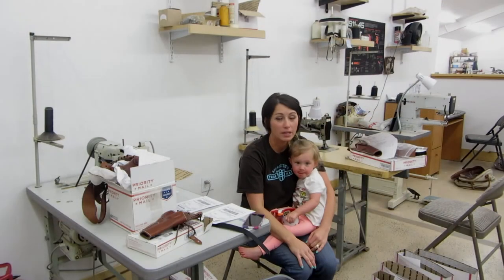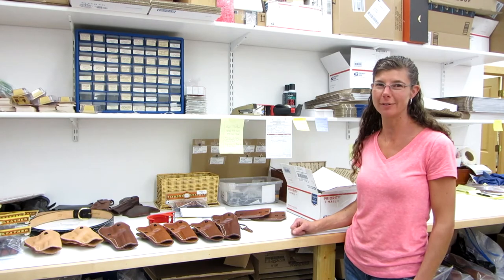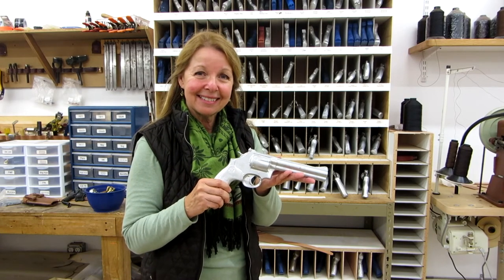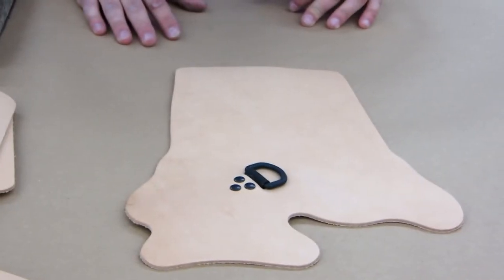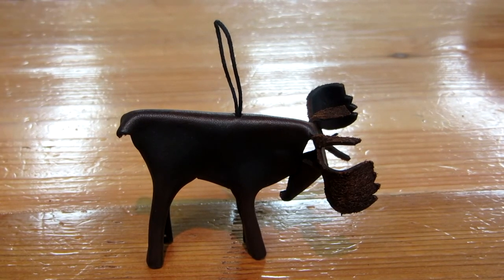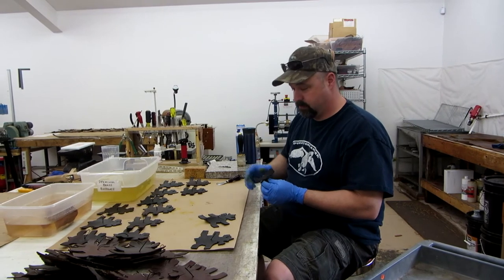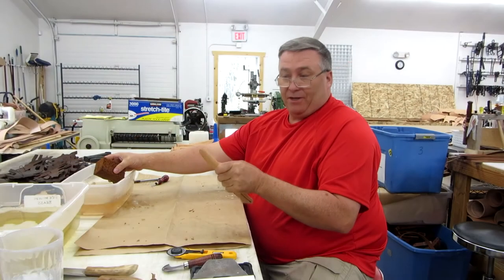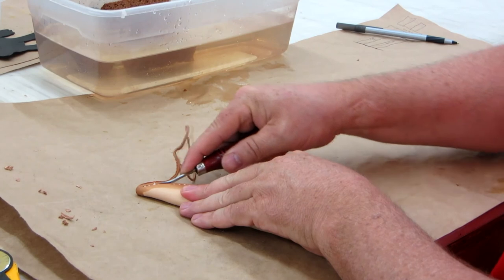Diamond D Custom Leather Workshop Tour Wasilla, Alaska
David Johnston of Diamond D Custom Leather in Wasilla, Alaska, Guides Choice Holster allowed me to take a tour of his custom leather workshop, and show you how they hand make holsters, belts, and more to fit your gun.  He has 14 employees, and ships custom holsters, belts, knife sheaths, and more all over the world.  Check out my video on his Guide's Choice Chest Holster, my favorite of his custom leather holsters.
Check out their quality hand crafted leather holsters and belts

★☆★ RECOMMENDED RESOURCES: ★☆★
Guides Choice Holster
Gun Safe